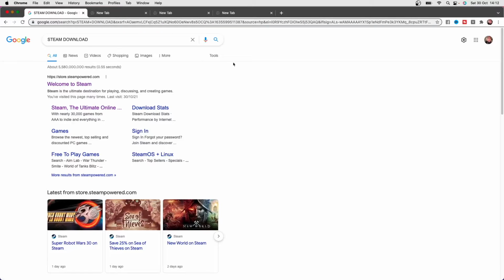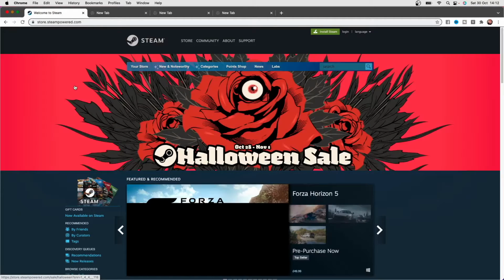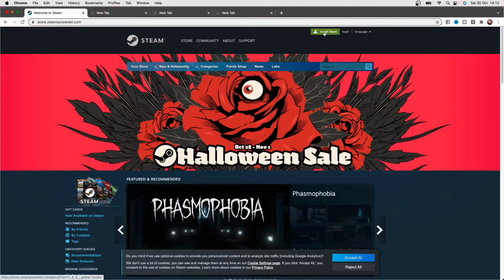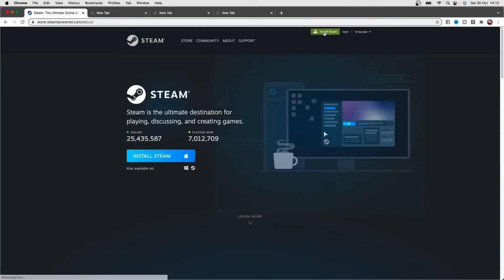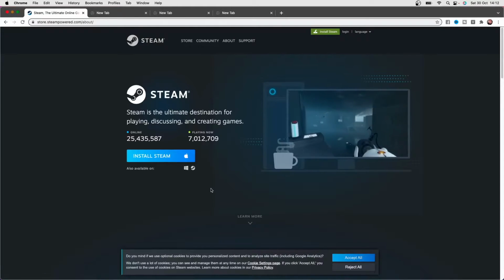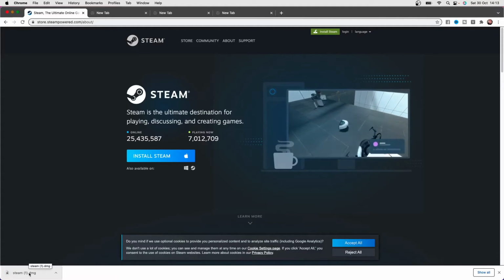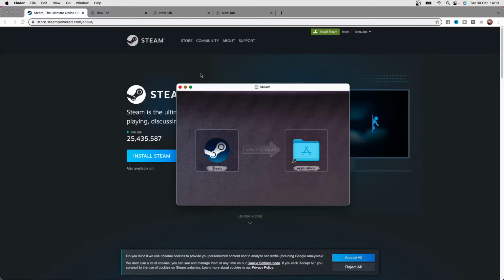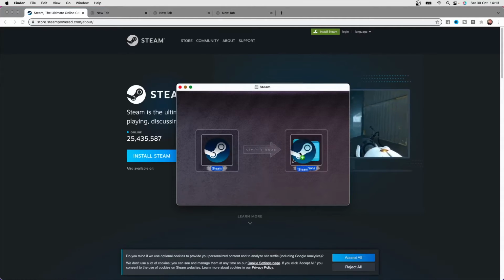How to Download and Install Steam on Mac